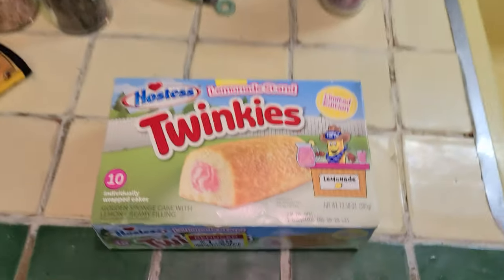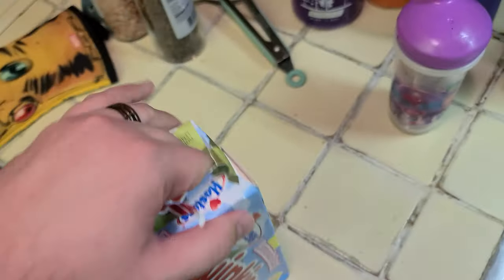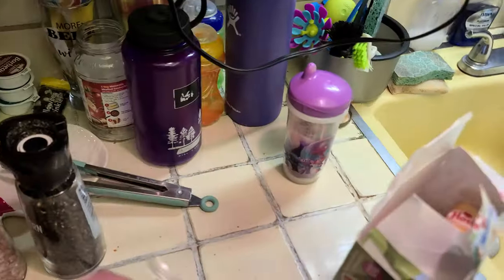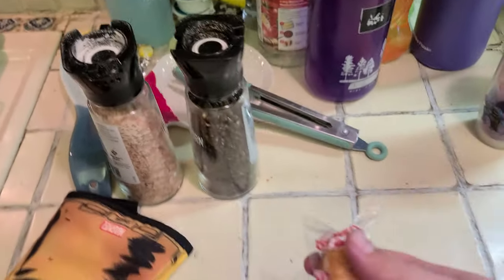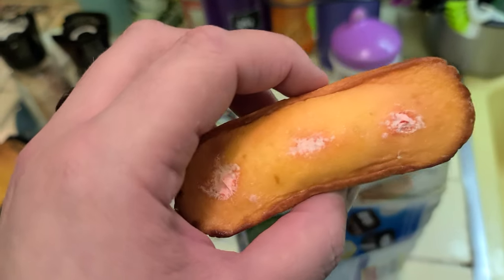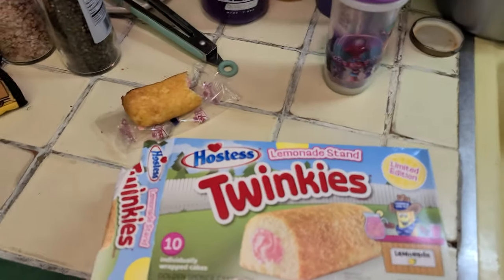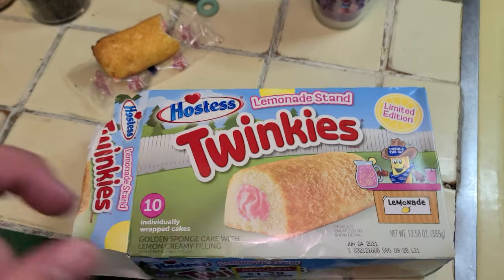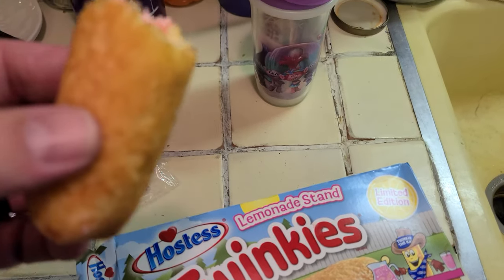Twinkie Lemonade Stand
Retronomnomnom review for a tasty snack treat. Twinkie Lemonade Stand